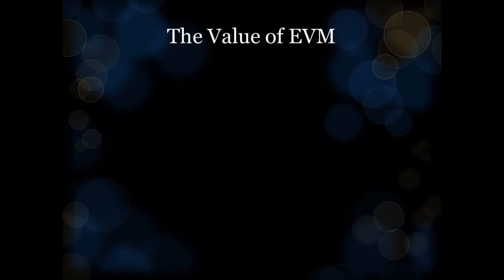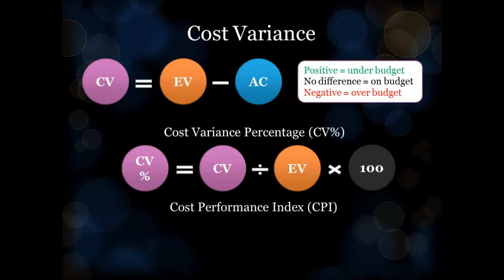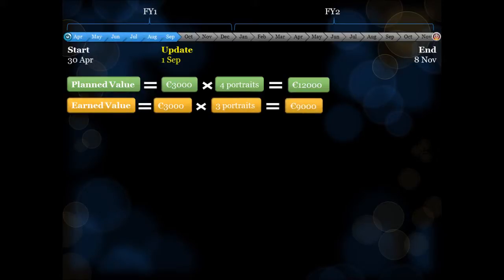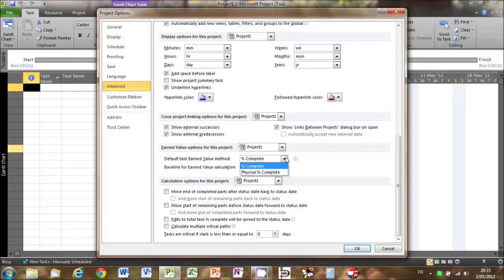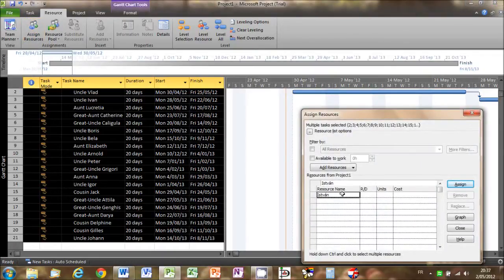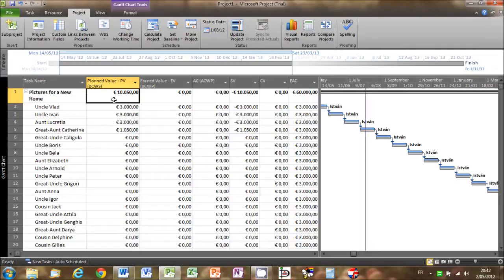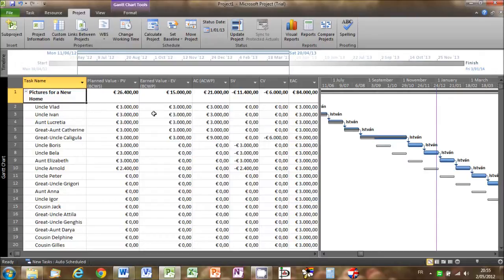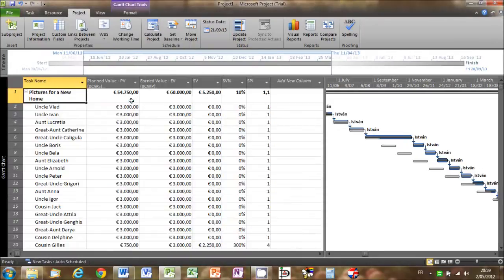Earned Value Management hd